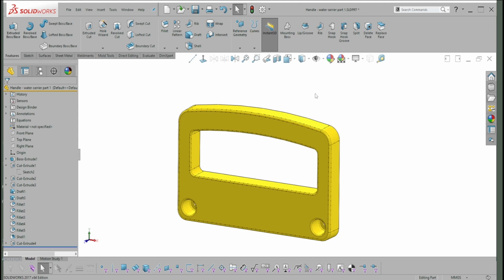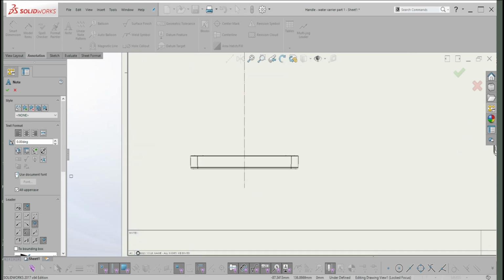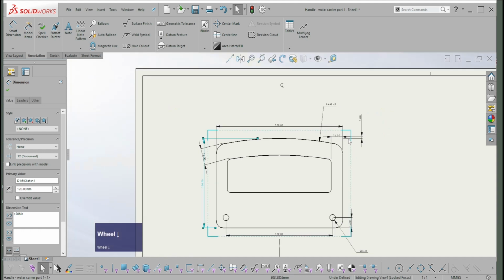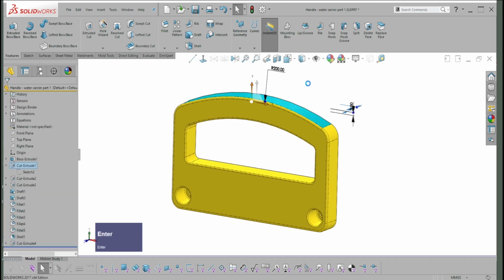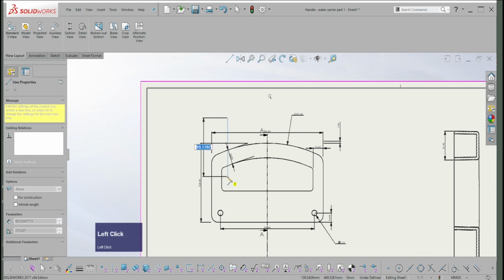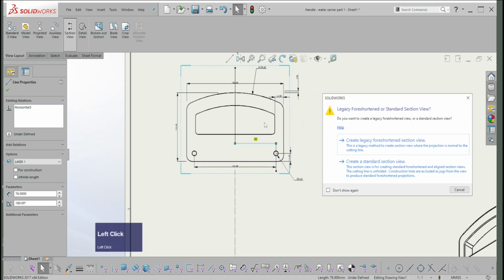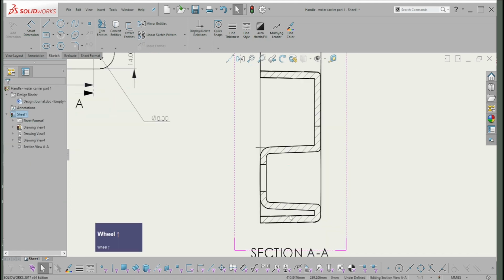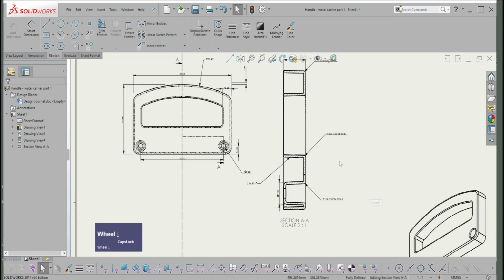Make it in Solidworks 6.4 - Dimensioning tapers/drafts and using section views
In this video I show how to dimension an object that has draft (such as injection molded products) - using section views.